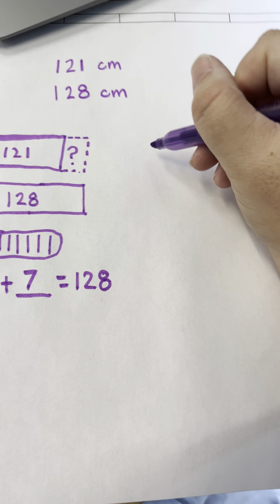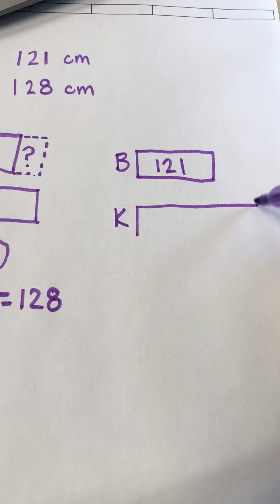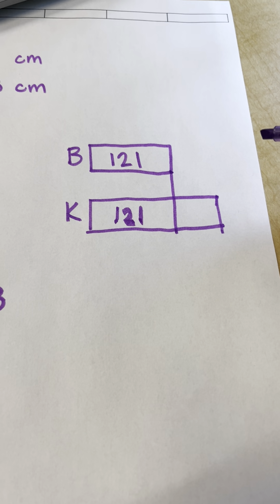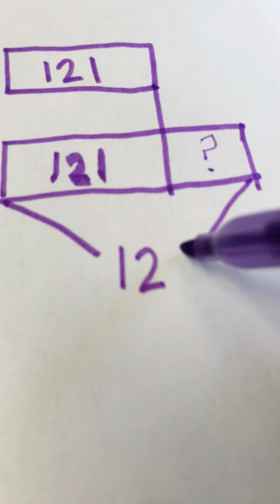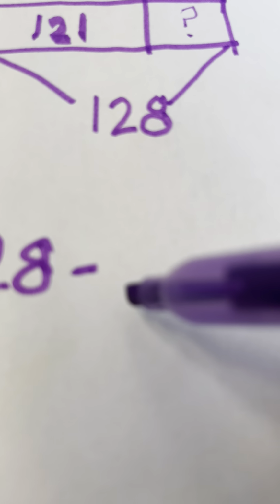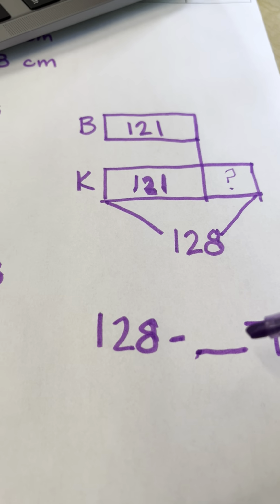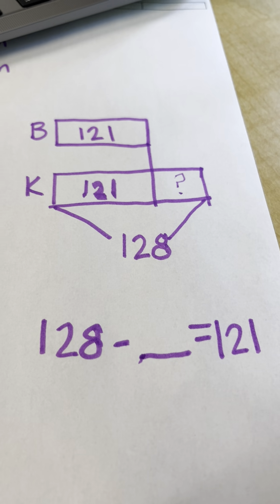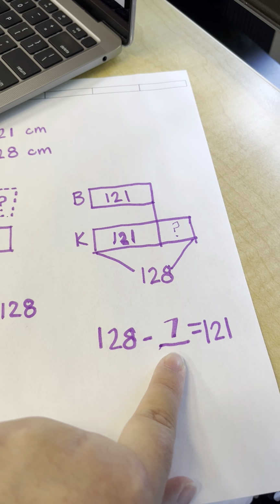How to Find the Difference